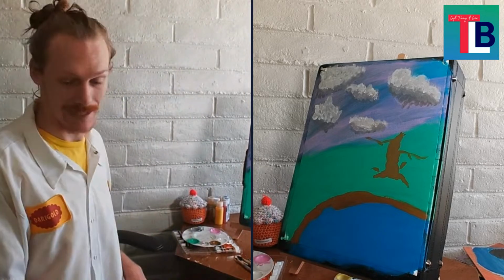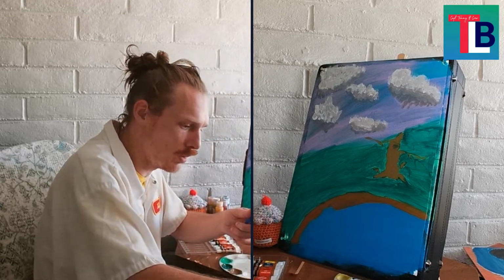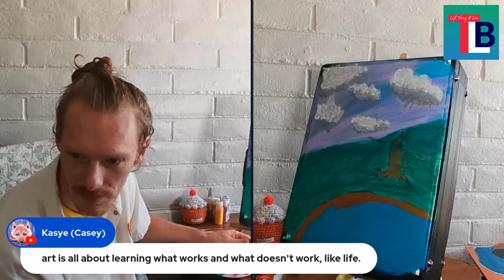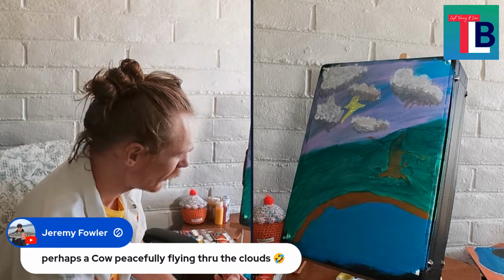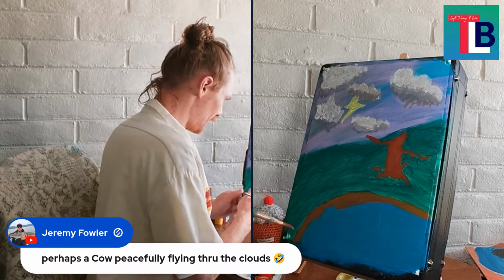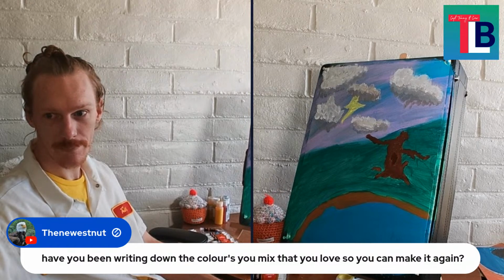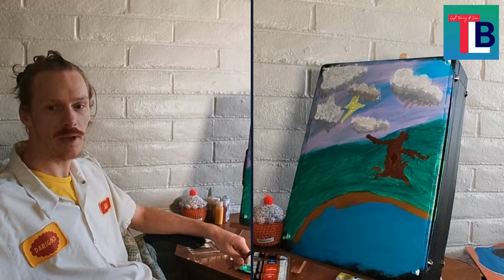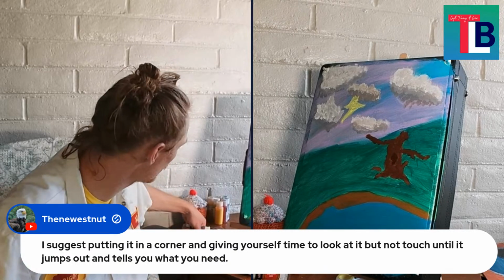Painting On The Poop Deck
thelifeboat.live

There are the 4 simple rules here on The Life Boat!
In the comments and in the live chat.

1. We don’t discuss politics. Ever.

2. This is not a religious page and while you might hear people say ‘God Bless’ or ‘I’m going to pray for you’ or ‘I wouldn’t have gotten through this without my faith’ that’s fine. What’s not fine is to say ‘my God is better than your God’ or ‘here’s why you’re not getting into heaven’.

3. We believe wholeheartedly that if you can’t control your tongue you can’t control your life so while on board there’s not going to be any cursing on this page. period.

4. There is NO room for mean people on board the Life Boat. Because we discuss very sensitive things from people’s past, here in our group setting, we have to protect those people. The only way they’ll feel confident and comfortable discussing those things is in an environment free of trolls and mean people. So if you’re a mean person or a troll, we are going to block you for life. Sadly, there are people in this world who enjoy being cruel, solely for the sake of being cruel, that’s not going to fly here.

But if you're here to learn how to live your best life, beat addiction and live a sober life, then you'll find that The Life Boat is just that .. A Life Boat.
Captain Tommy will see you on deck and you are now a VERY welcomed part of the crew !

The information on this YouTube Channel is not intended or implied to be a substitute for professional medical advice, diagnosis or treatment.
All content including text, graphics, images and information contained on or available through this channel is for general information purposes only.
This channel makes no representation and assumes no responsibility for the accuracy of information or on available through this channel, and such information is subject to change without notice.